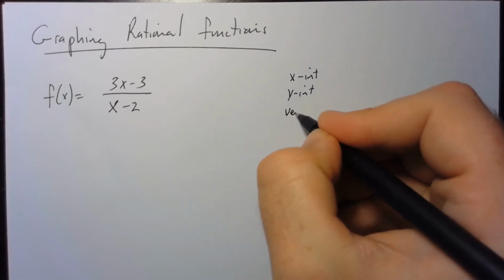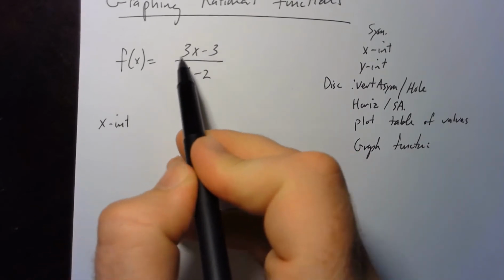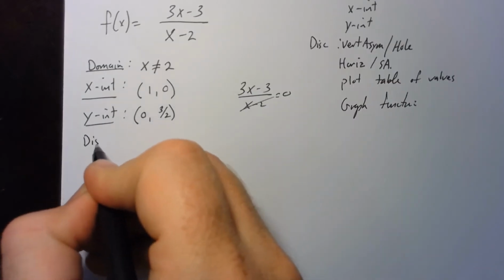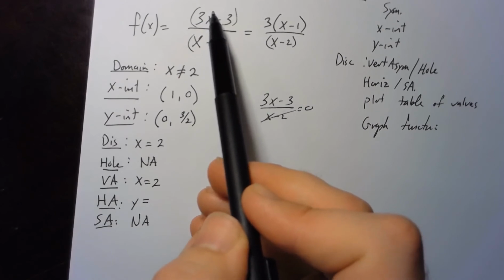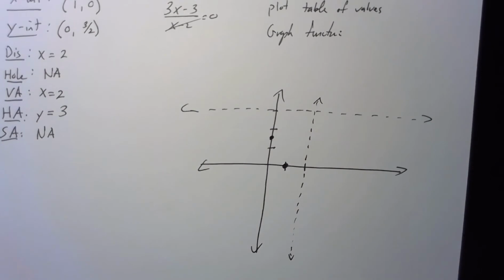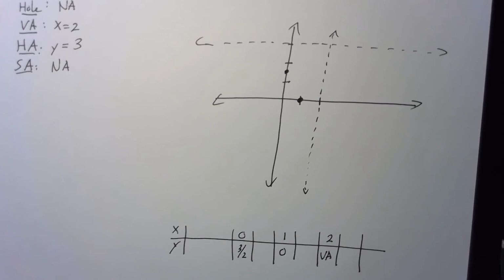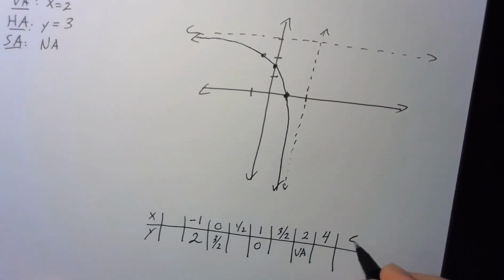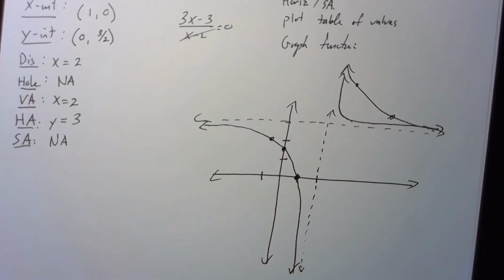2.6 V7 Graph Of Rational Function Example 1